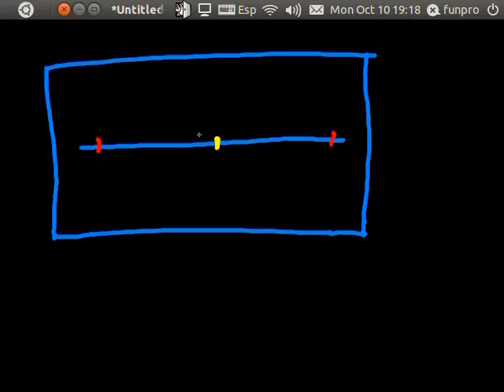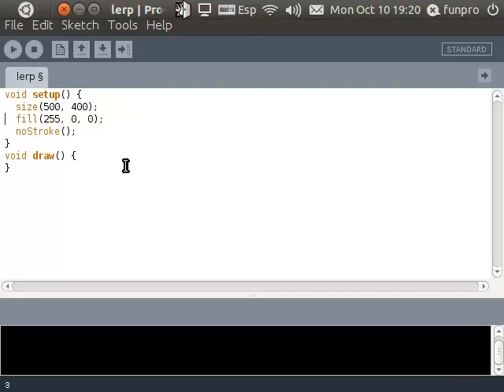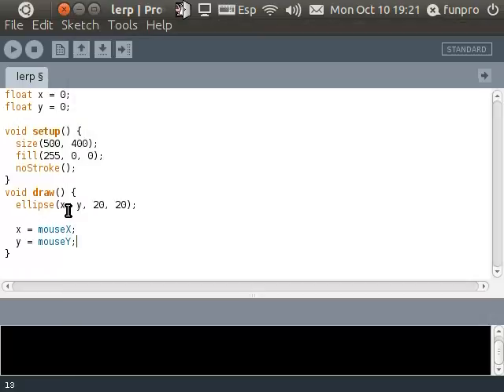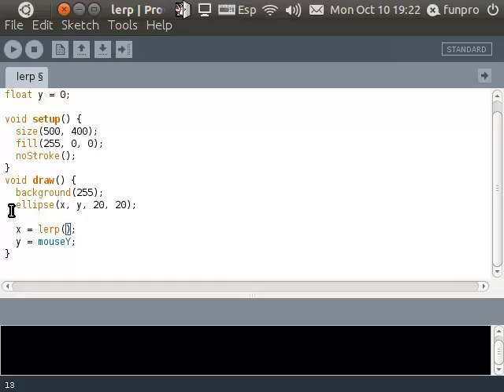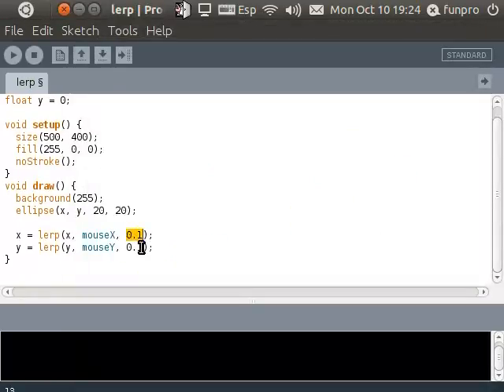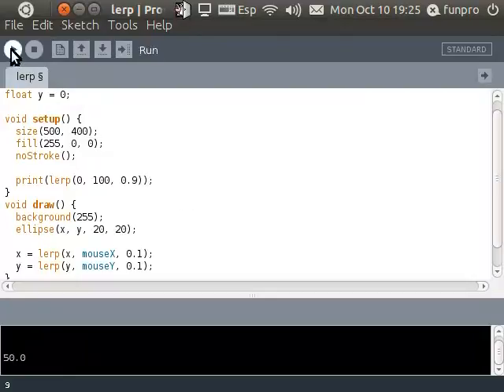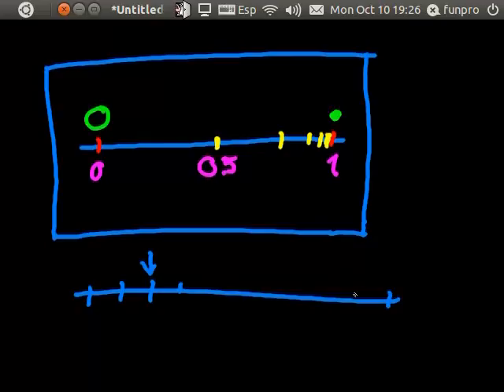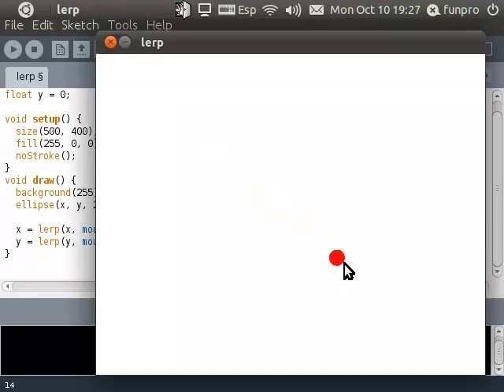Fun programming 064